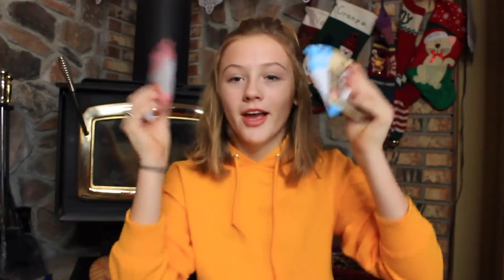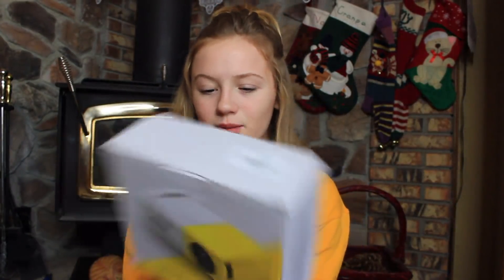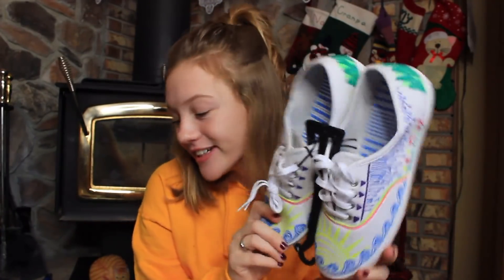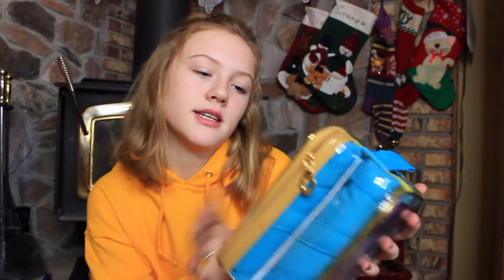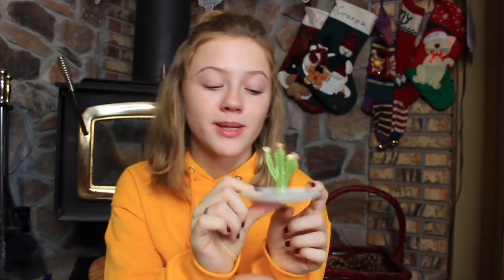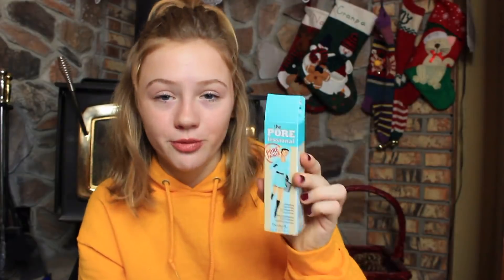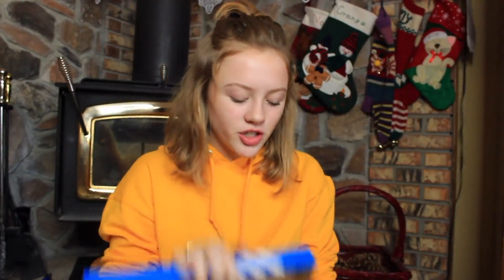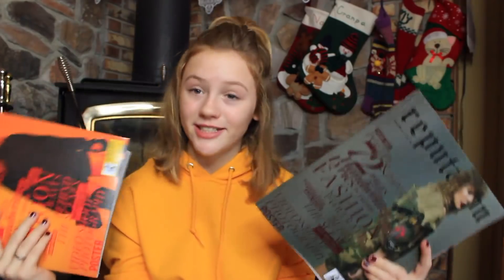What I Got For CHRISTMAS, Taylor Swift Tickets!! | TILLY BEE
Hey HONEYS… Just sharing my favorite Christmas presents! Comment with your favorite Holiday Gift that you got this year.

Always Remember…NEVER STOP BUZZIN’ YOUR OWN BUZZ! 🐝🐝🐝

My Social thingies, so we can connect on all levels - if you’re into that sort of thing…

I N S T A G R A M {tillybee_11}

T W I T T E R {tillybee_11}

F A C E B O O K {tillybee_11}

G O O G L E + {Tilly Bee}

P I N T E R E S T {tillybee_11}